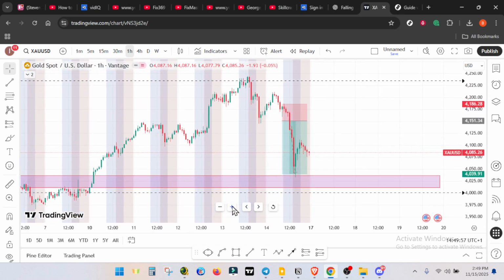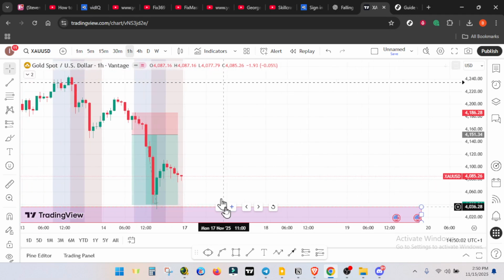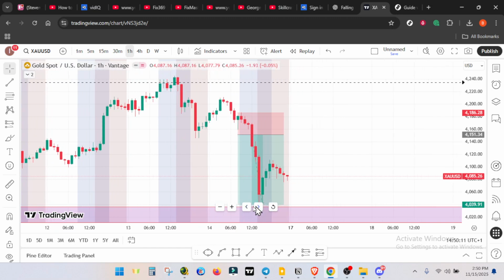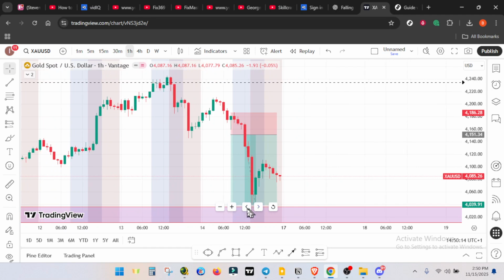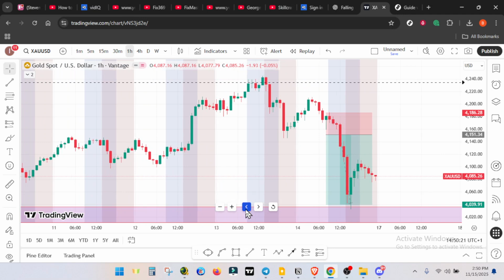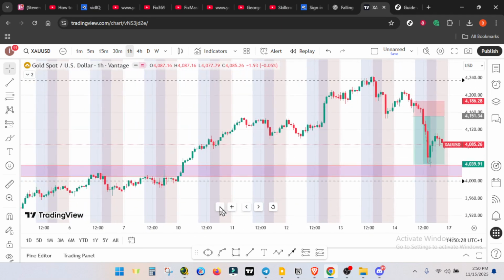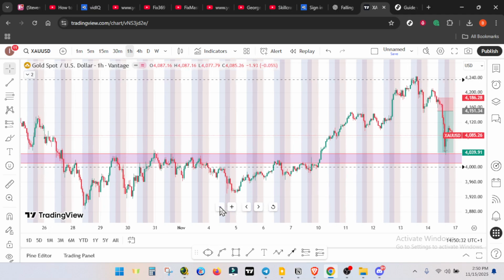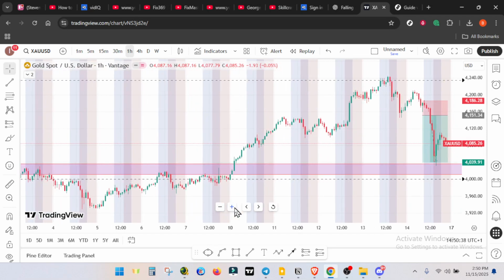How To Enlarge Candles On Tradingview - New Method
How To Enlarge Candles On Tradingview. In this quick TradingView guide, I’ll show you how to enlarge candles on TradingView and how to adjust candle size so your chart is easier to read. If you’ve ever wondered how to make candles bigger on TradingView, this simple tutorial will walk you through the exact candle settings and chart zoom options you need.

Whether you’re new to TradingView or just want a clearer view of your chart, this beginner-friendly explanation makes it easy to modify candle width, change candle display settings, and get the perfect chart look in seconds.